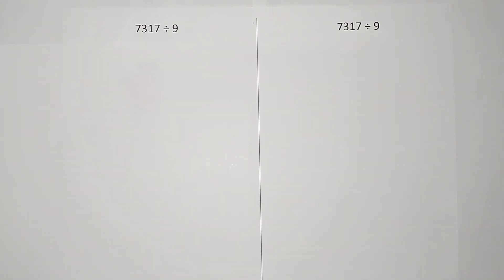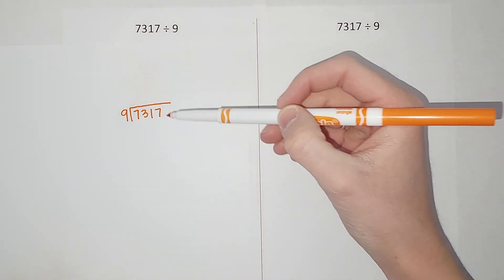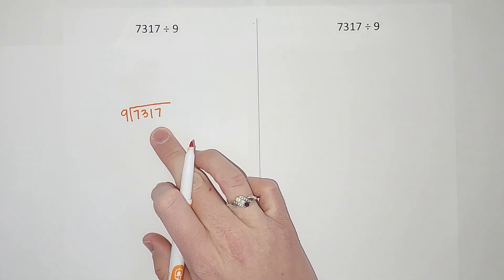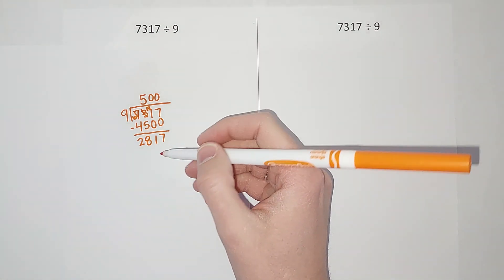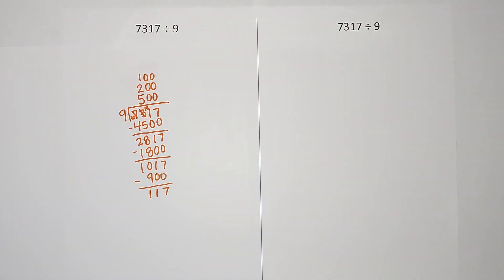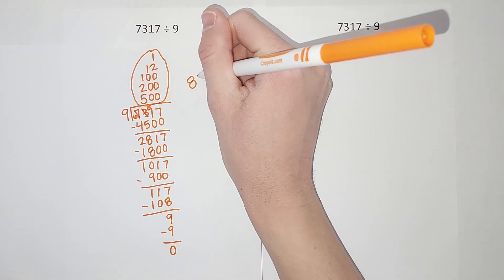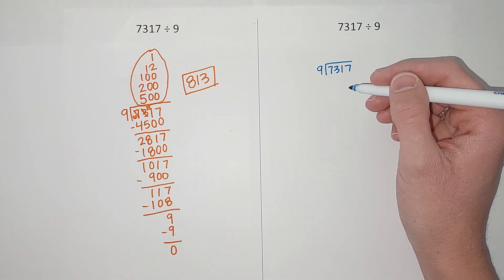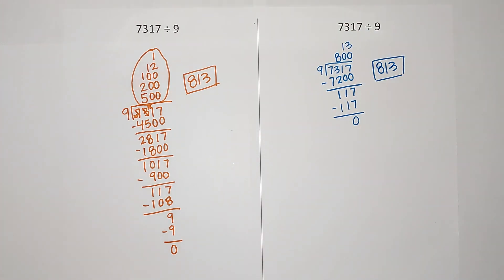How to Divide Using Partial Quotients | 4th Grade Math Help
Using partial quotients can help many students learning long division. It breaks down the problem into smaller chunks to make the division easier. I'm a big fan.